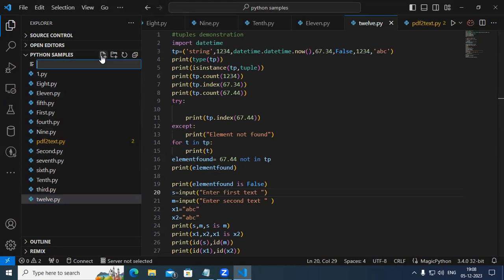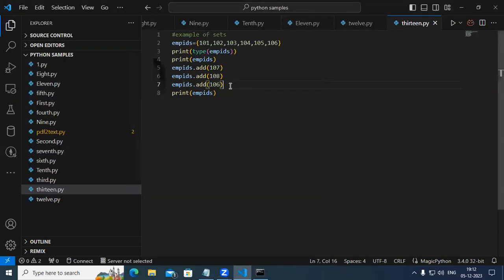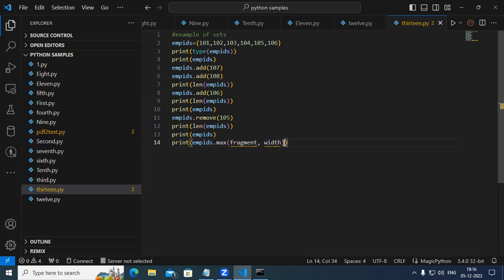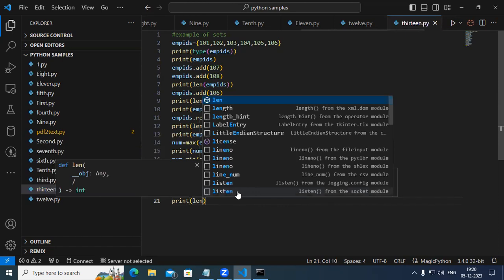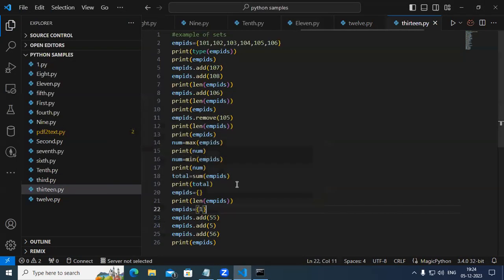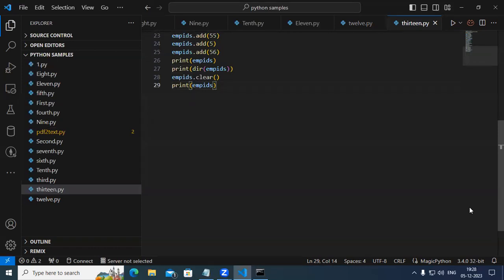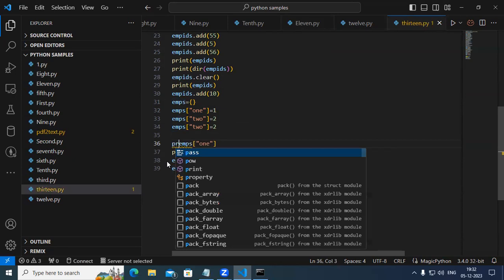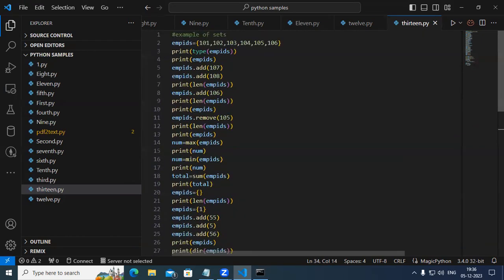Python Sets and Dictionaries